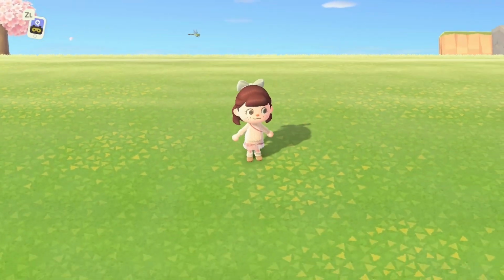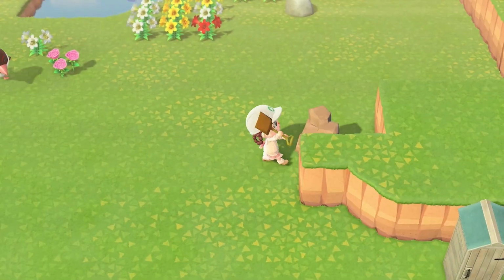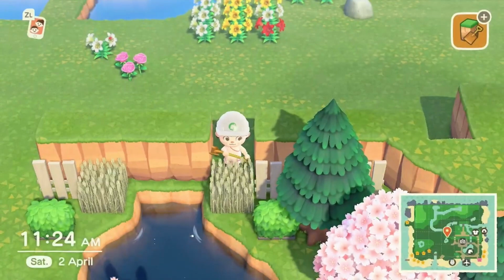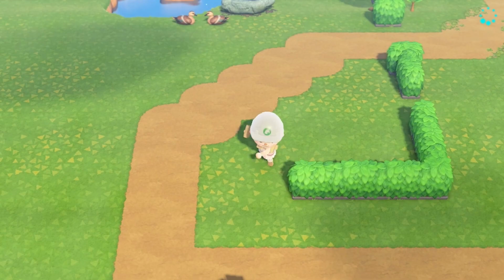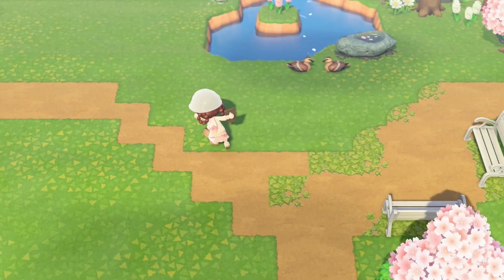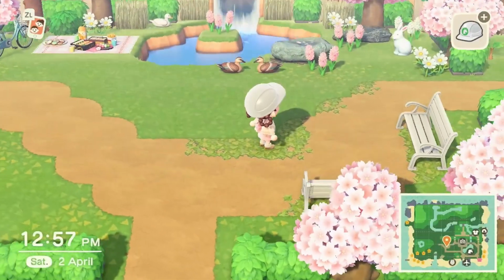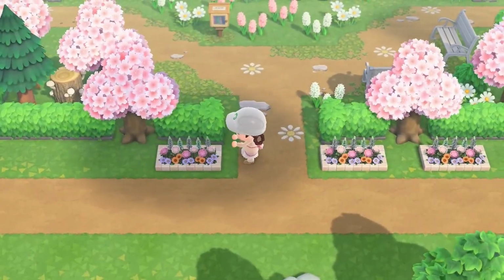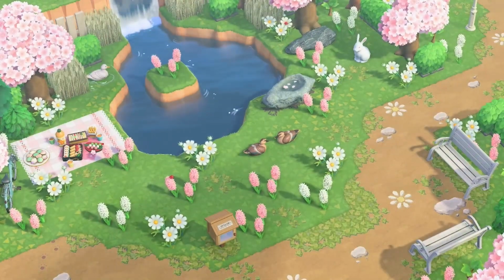Building Daisy Bay’s Pretty Park 『Animal crossing New Horizons』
Hi everyone and welcome to todays video! We are building a pretty pink park for the villagers of Daisy Bay!

Also don't forget to stop by our Discord server! See you there!

Custom Designs:

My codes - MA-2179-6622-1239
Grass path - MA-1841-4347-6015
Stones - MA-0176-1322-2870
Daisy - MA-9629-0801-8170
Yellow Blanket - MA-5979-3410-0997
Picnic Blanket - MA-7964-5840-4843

Artwork:
 Thumbnails and artwork by me
Channel banner and profile picture by me

What I use:
Capture Card - Elgato Hs60+
Headset - Logitech G735
Microphone - Logitech G735
Recording - OBS
Voice Recording - Audacity
Thumbnail - Affinity Designer
video editor - DaVinci Resolve
Nintendo Switch

Intro - Aye Captain by Richard Rodgers

Good Morning by Moire
Waves by Alexander Plam
Rainbow Bridge by Pecan Pie
Aura byTatami

Chased by  wasps - Nightmare by All Good Folks

Lofi Holiday by Pecan Pie
Permafrost by Bakerman
Sunset Splendor by Pecan Pie
Black Coffee by All Good Folks
Waiting on The Tides - Pacifica